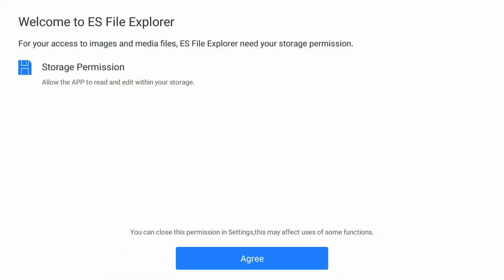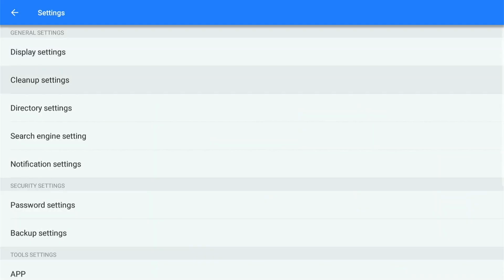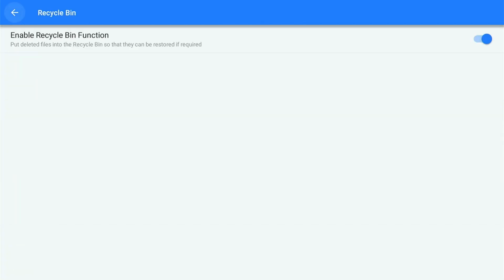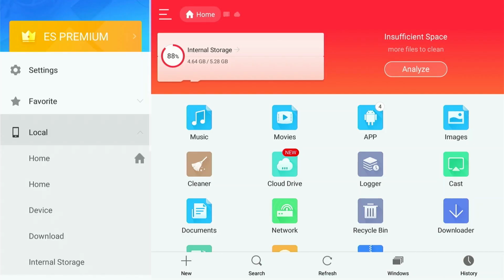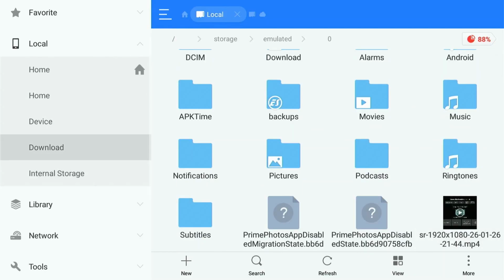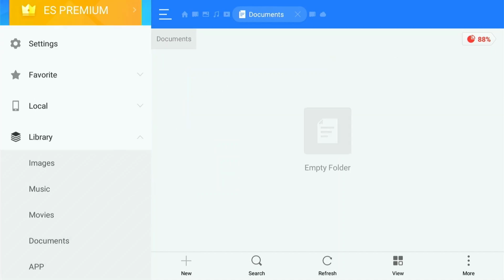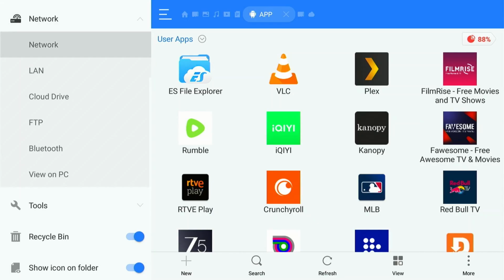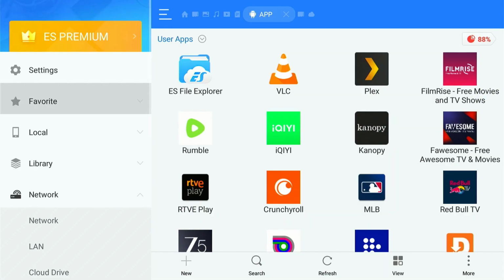Fire TV: How To Use ES File Explorer | ES File Explorer Tutorial on Firestick!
In this short Fire TV Tutorial, We will be showing you how to use ES File explorer on your FireStick streaming device. This tutorial should work perfectly for you if you have a similar firestick devices. Watch till the end.